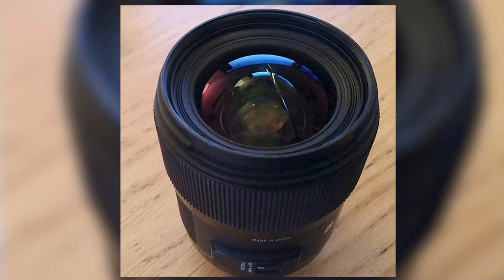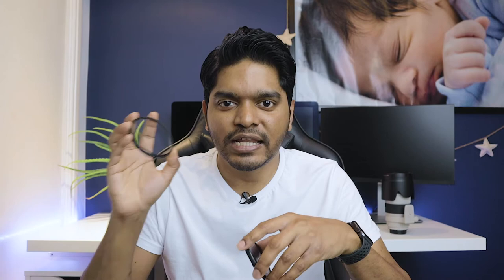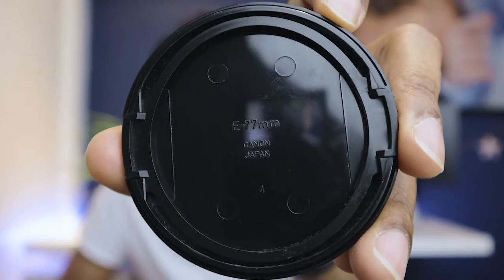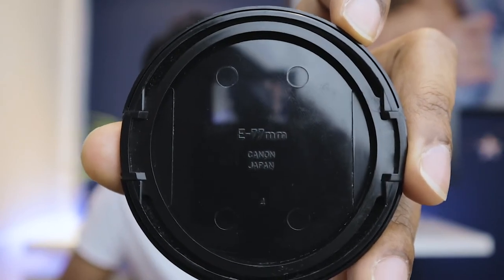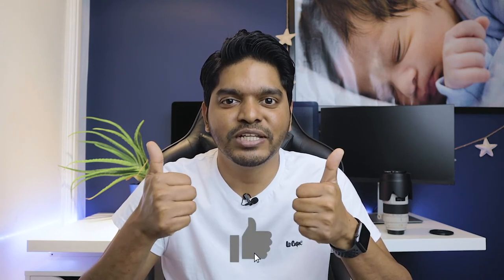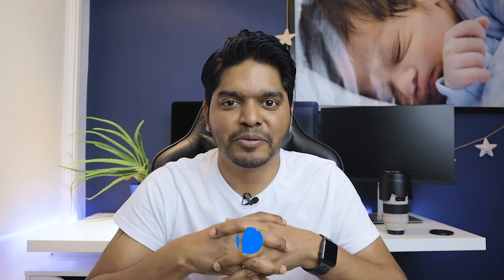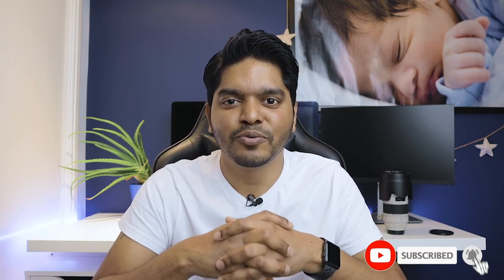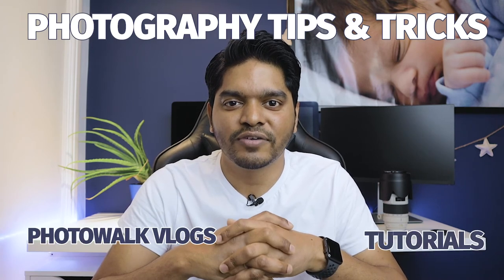EVERY Camera Lens Should Have This!! | Tips & Tricks Thursdays | Errol Rebello Photography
Over the years, I have invested in some decent lenses. And for every lens, I made sure I have this very important thing as an add on to my lens, a lens filter!
This video is just a gentle reminder to all you photographer enthusiast to ensure you protect your lens from scratches, dust or crack by using a lens filter.
Hope this video has helped you realise the value of your lens and the importance of an lens filter.

--CAMERA--
Canon 5D MK3
Canon M6 MK II

--LENSES--
Canon EF 70-200mm f/2.8 IS III USM
Canon EF 100mm f/2.8 USM
Canon 85mm f/1.8 USM
Sigma 50mm f/1.4 DG HSM
Tokina 11-16mm f/2.8
Tamron 24-70mm F/2.8 G2 VC USD

--TRIPOD--
Manfrotto Tripod 055XPROB

--MICROPHONE--
RODE SmartLav+ Mic

--FLASH--
Yongnuo YN568EX
Godox Xpro-C E-TTL 2.4G II Wireless Trigger
Yongnuo RF603 Wireless Trigger
Yongnuo YN622C II 2.4 Wireless E-TTL Flash Trigger